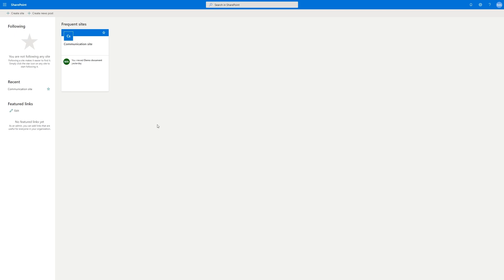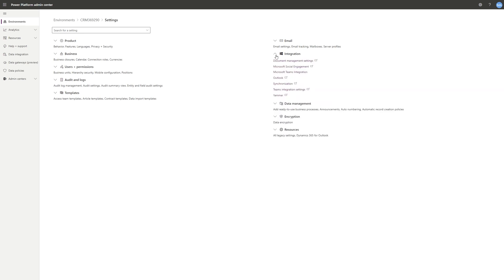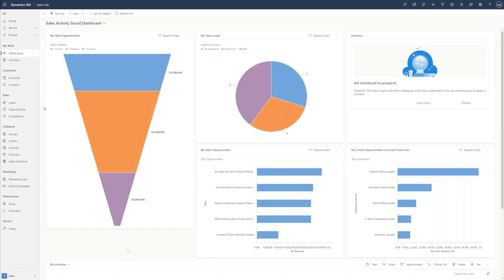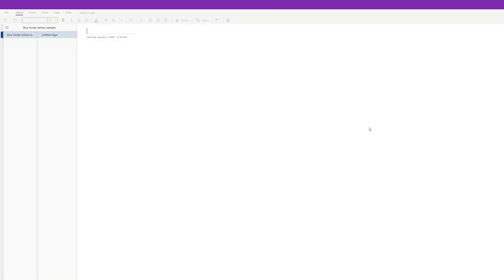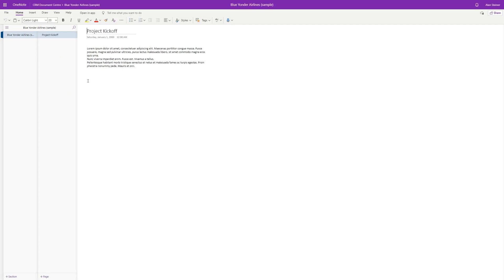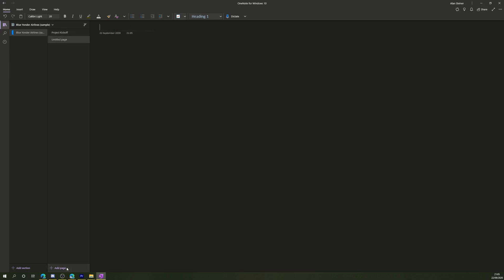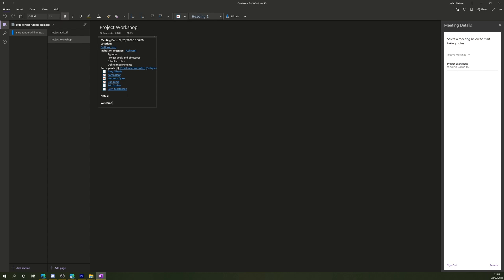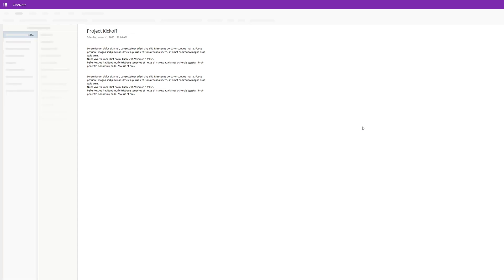OneNote and Dynamics 365 Integration // Collaborate more effectively with OneNote and Dynamics 365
Enable OneNote integration in Dynamics 365 and the Power Platform. Learn how to get the most out of the collaboration tools available in Dynamics 365 and supercharge your productivity. Share OneNote notebooks easily with colleagues in real time and collaborate in and out of meetings.